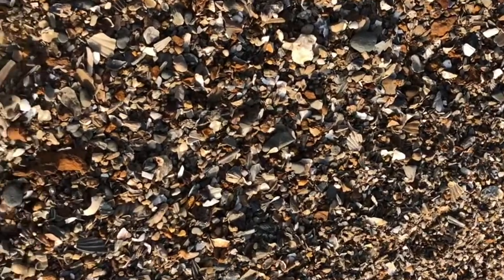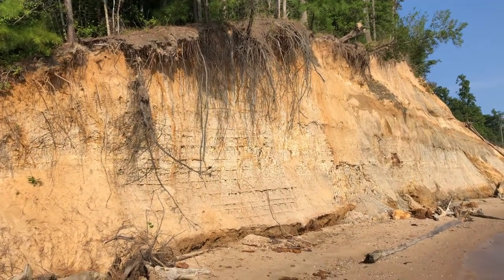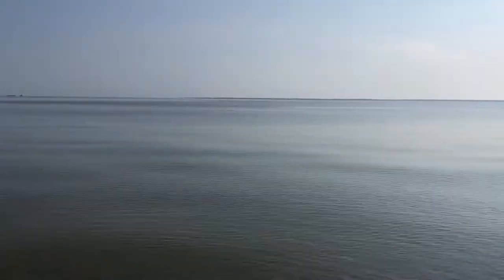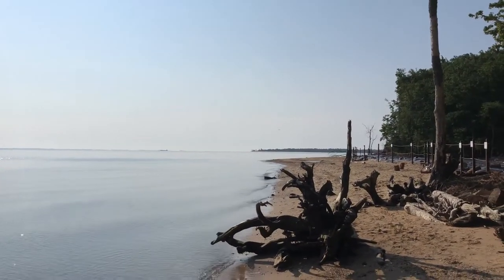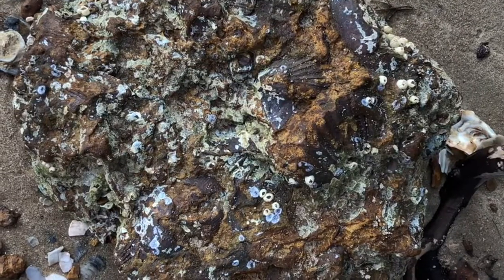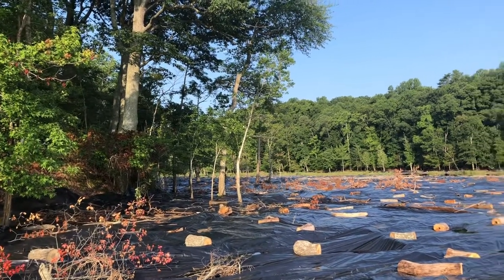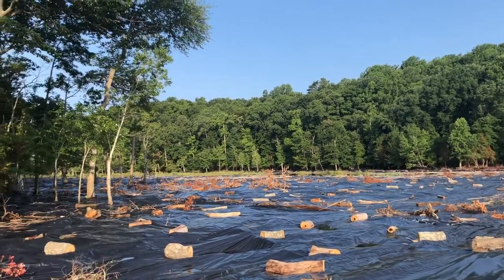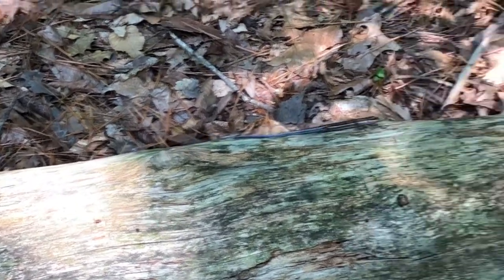Hunting FOSSILS eroded out of CLIFFS - did we find a MEGALODON?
On the hunt for the elusive Meg, were we successful? Early morning hike in Maryland during a very hot summer day in 2021.

Beautiful spot at Calvert Cliffs State Park. Lovely hike and a good walk for families. We saw many creatures on the way including lizards, birds and even a snake. Got quite a few fossils here.